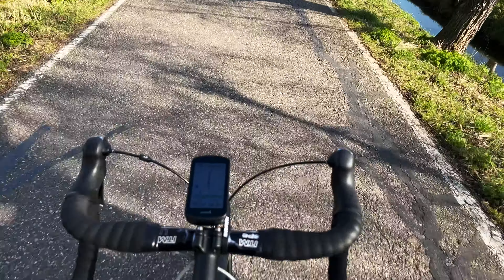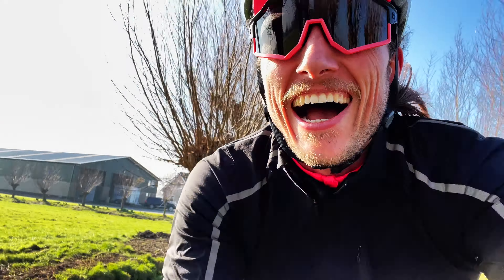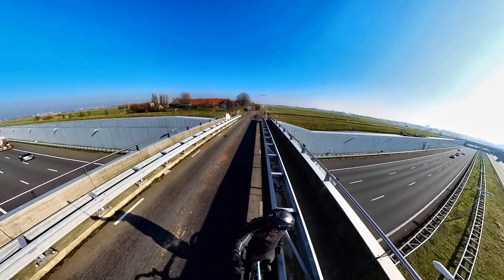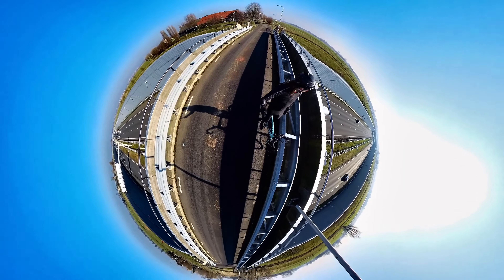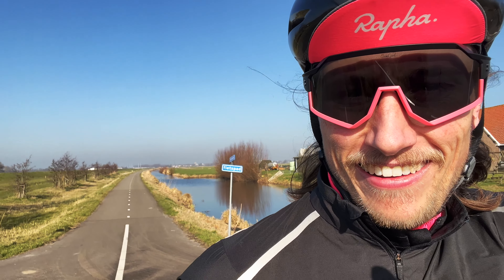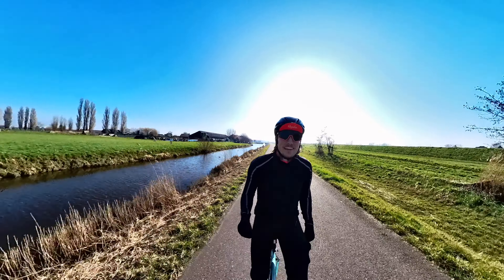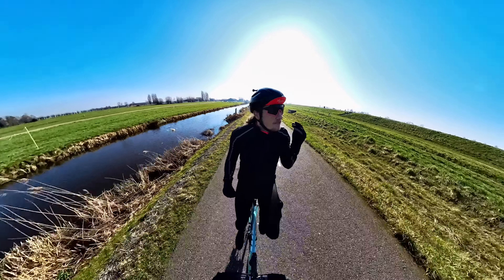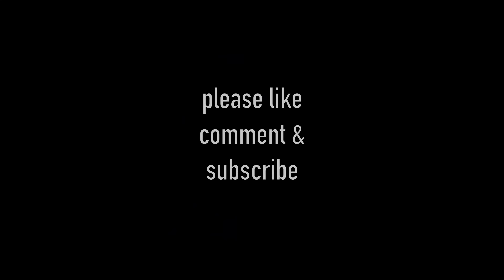A HIDDEN Highway in the Dutch Countryside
In this road cycling vlog, I am taking you along to two of my favorite spots to ride my bike to from The Hague.

Below you can find three different 'Tours' on Komoot that take you along both spots if you want to visit these cool spots on one of your road cycling adventures.

Location of the video: Zuid-Holland (Broekpolder and A4 near Delft).

If you want to support me - I love coffee and I love free coffee even more

CAMERAS
Insta360 X3
iPhone 13